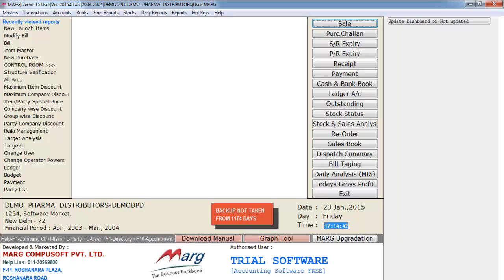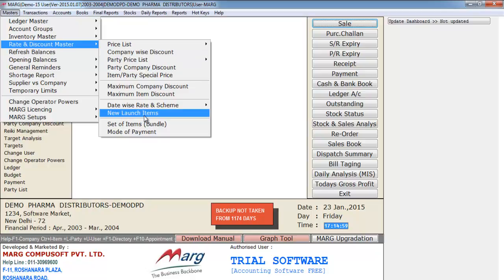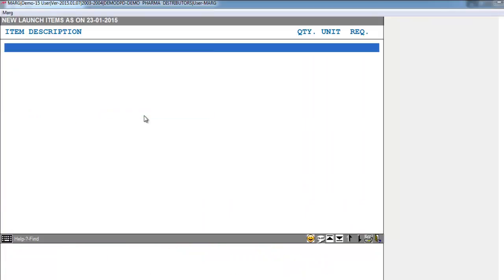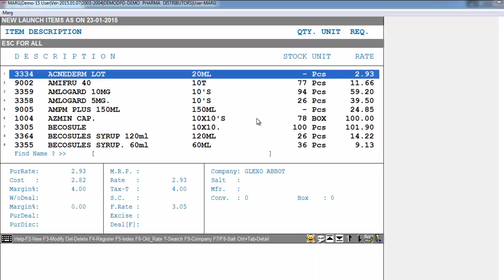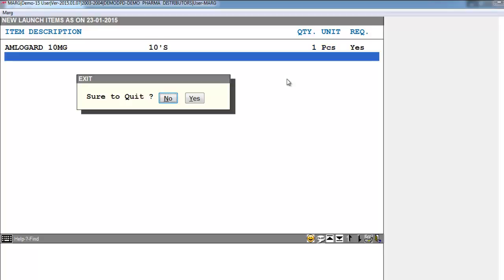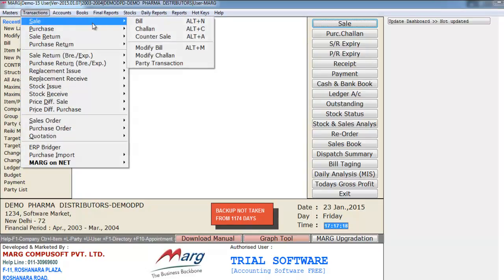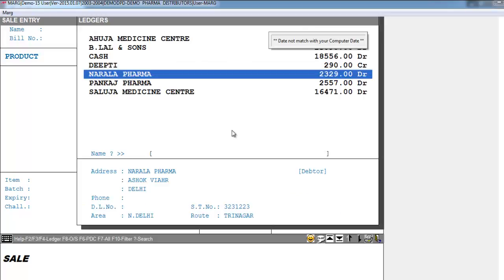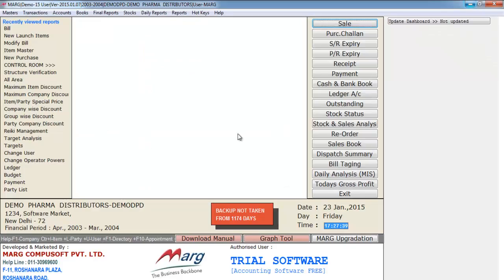New Launch Item [English]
The provision of New Launch Items in Marg ERP Software is used when an item is launched in the market and the user wants to send this item to everyone he/she deals with. The user can also set the quantity which needs to be billed to everyone for the first time.